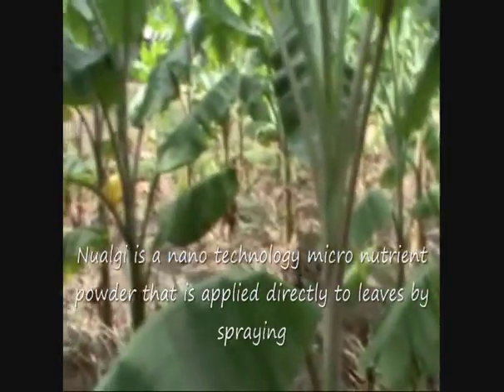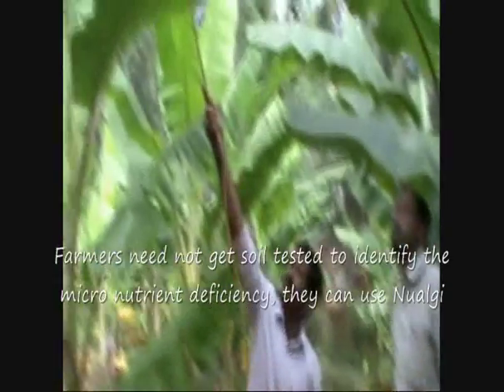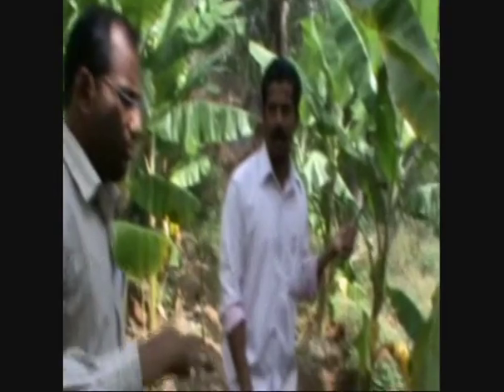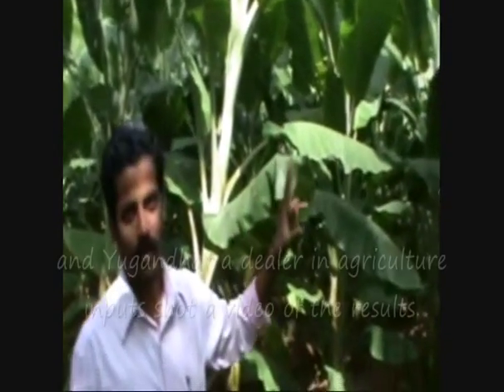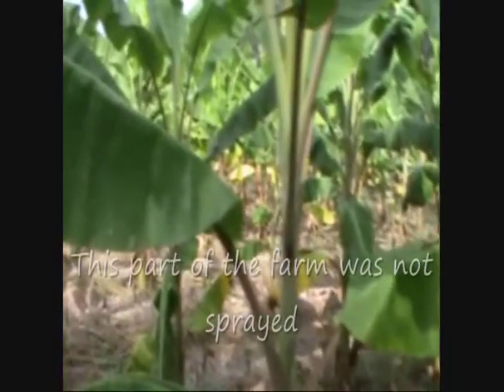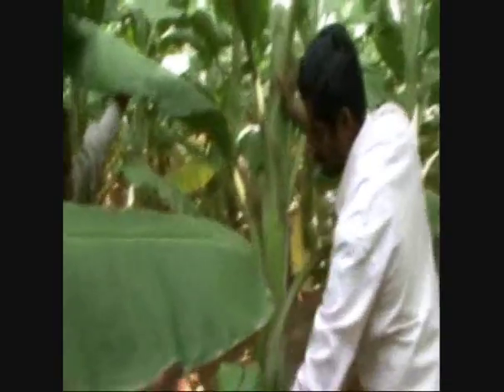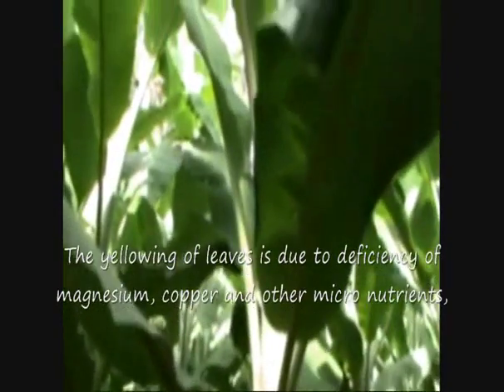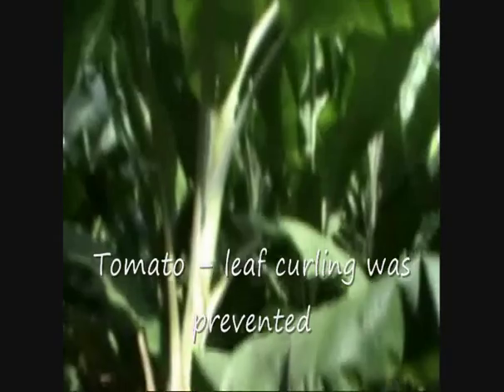Nualgi Foliar Spray for Agriculture and Horticulture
Nualgi Foliar Spray contains nano particles of all the micro nutrients required by all plants and trees.

These are on a nano silica base.

Nualgi disperses easily in water and is absorbed by plants through the leaves and speeds up photosynthesis.

Nitrogenous and Phosphate fertilizers such as Urea, DAP, Single Super Phosphate, etc., can be used along with Nualgi to get the best results.